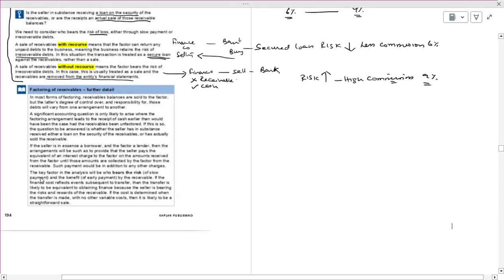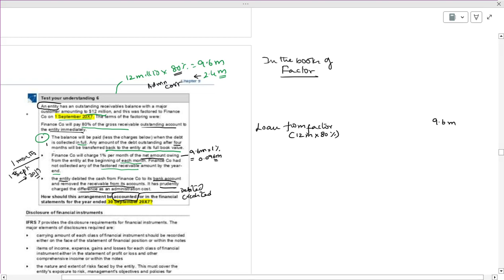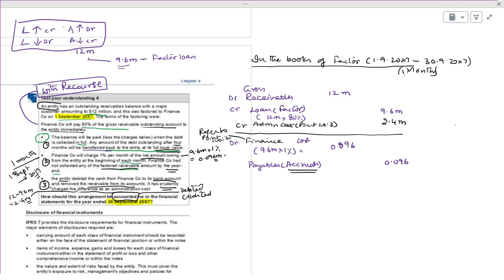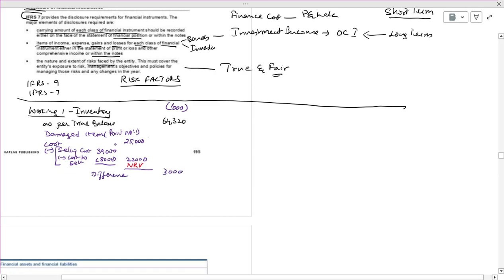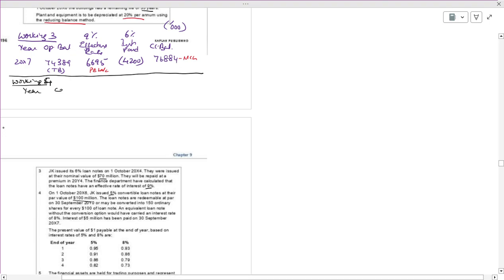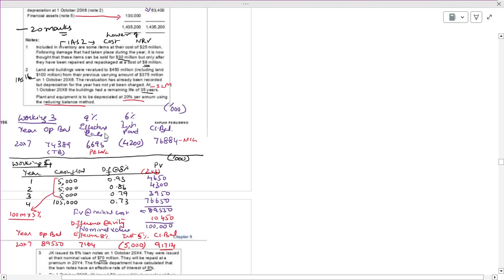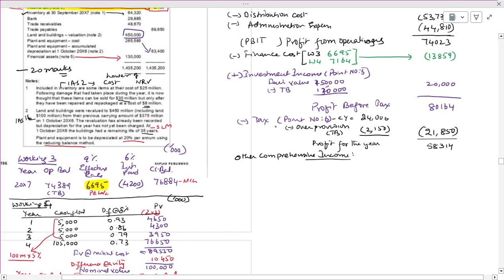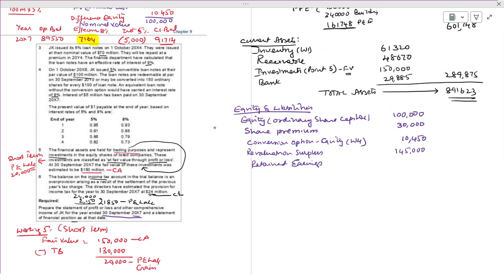ACCA F7 Financial Reporting Chapter 9.4 Financial Assets and Financial Liabilities